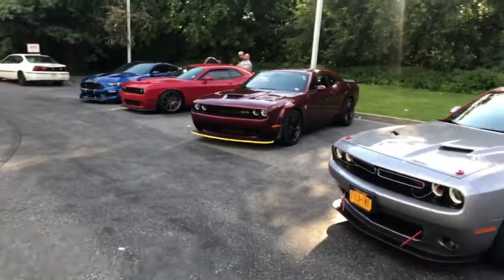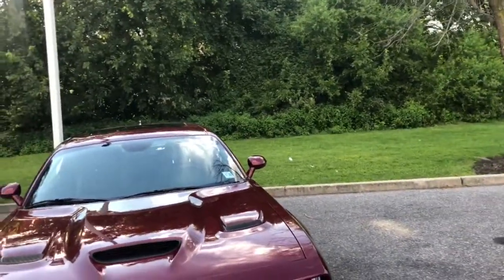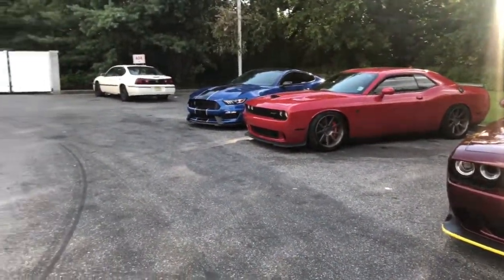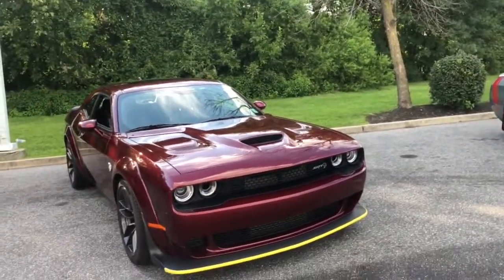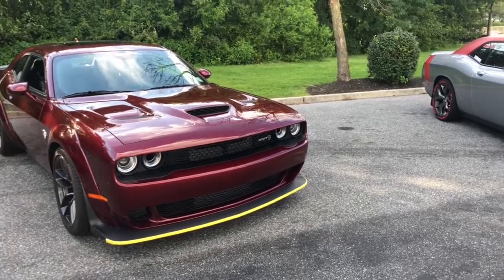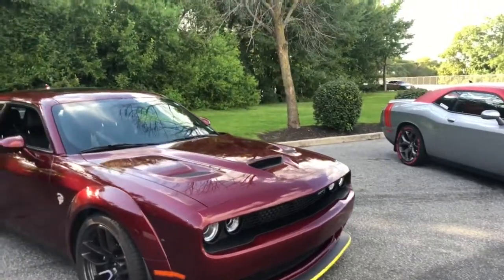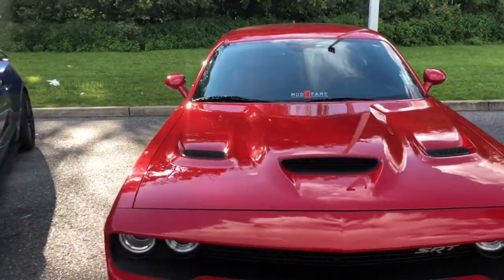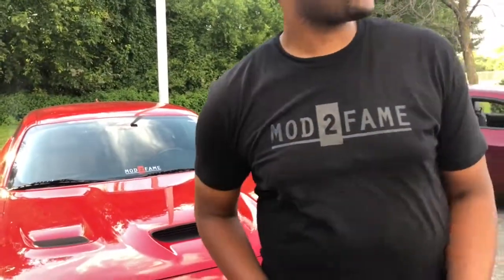The best of best times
Special thanks goes out to mod2fame for showing me the best of best times. Special thanks to Eugene and the vudoo guy with the mustang also Tom with the 18 hellcat awesome guy